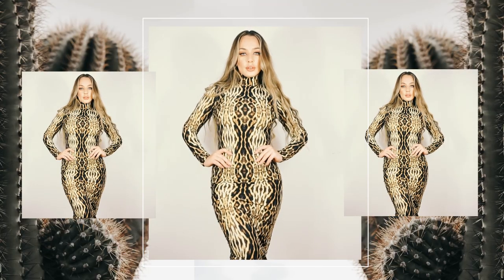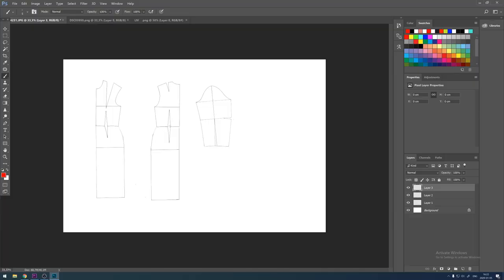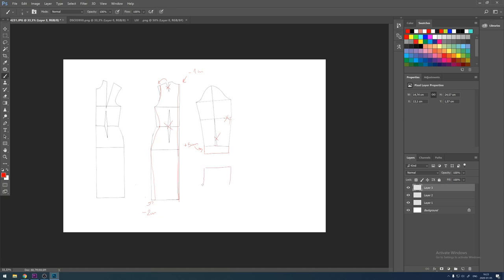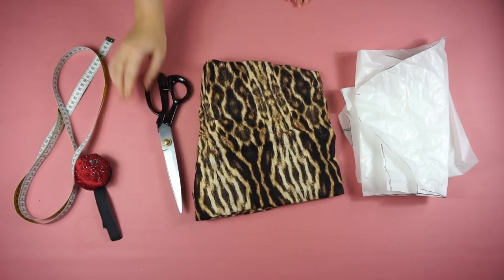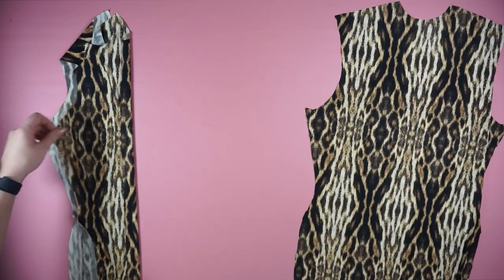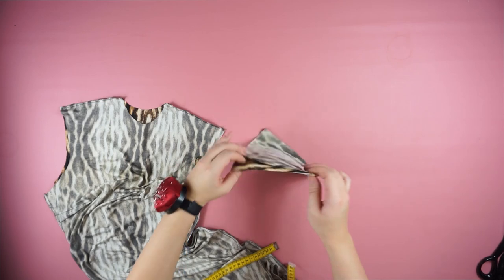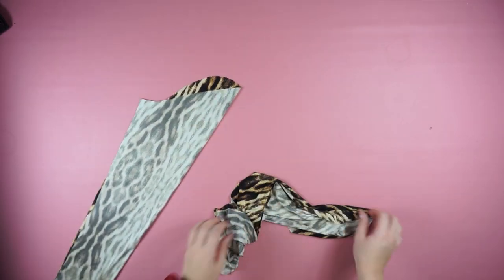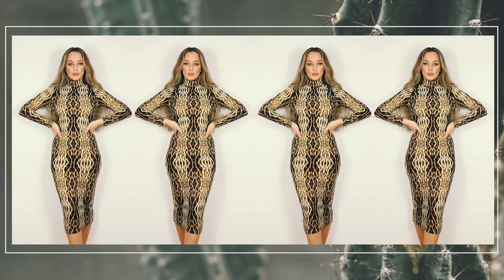DIY turtleneck dress EASY | Tijana Arsenijevic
Photo by Stephanie Greene on Unsplash
Photo by emma valerio on Unsplash
Photo by Jesse Echevarria on Unsplash
Photo by Scott Webb on Unsplash